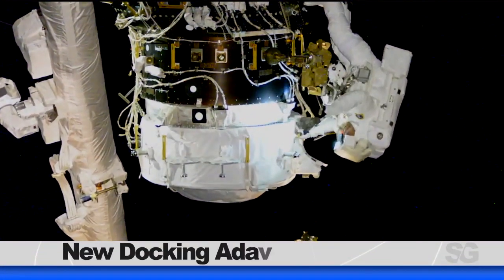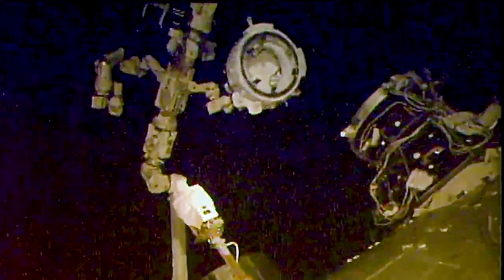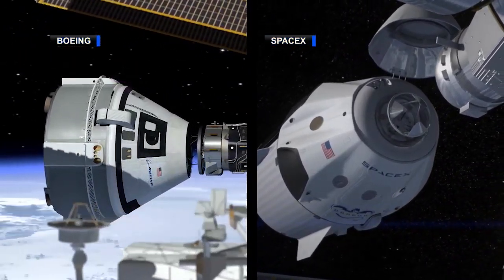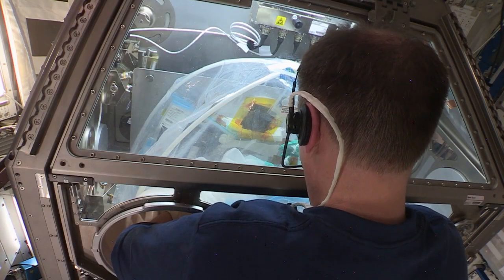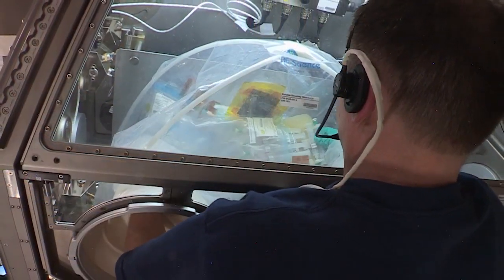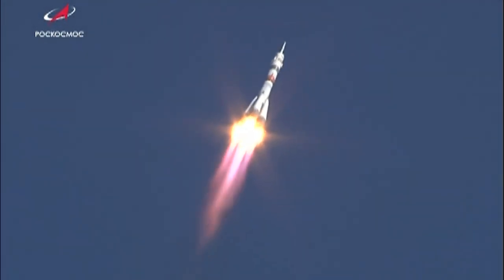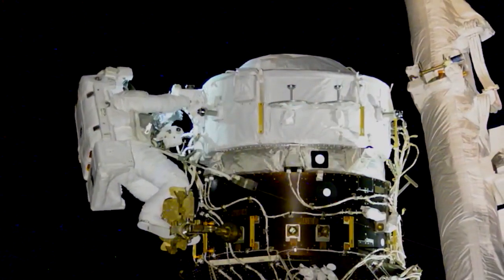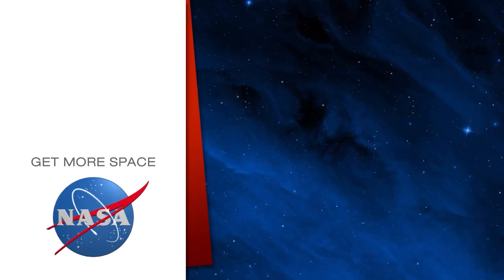Space to Ground Additional Parking 08 23 2019